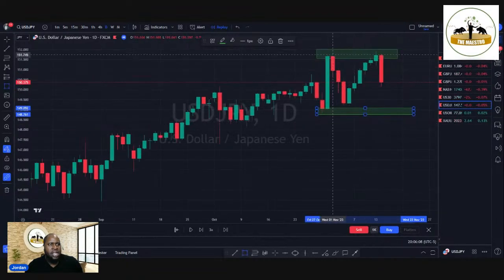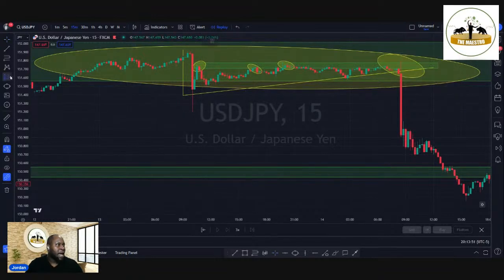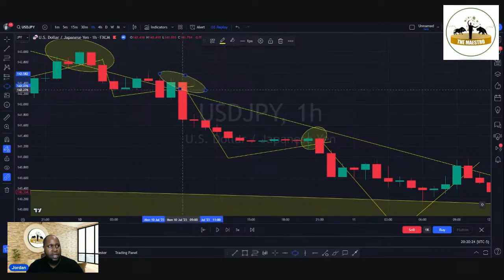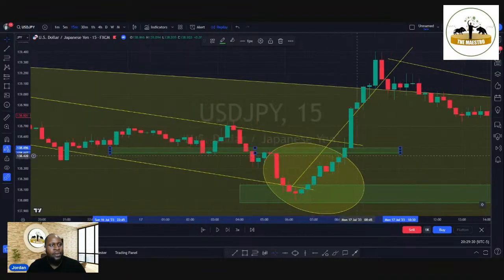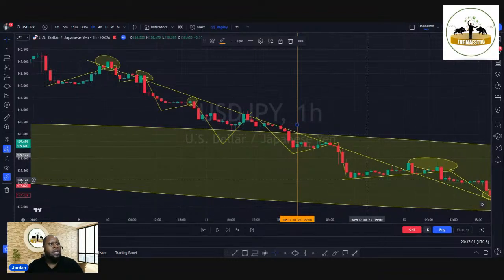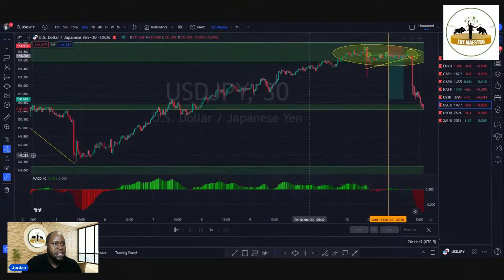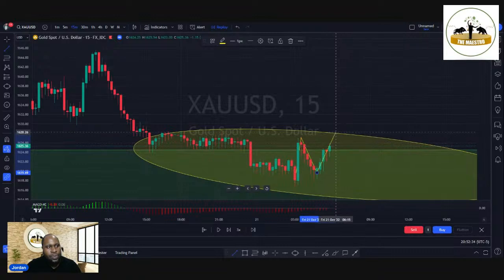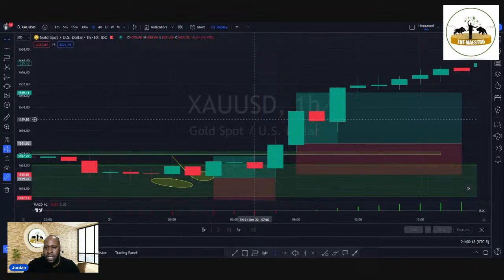Live Development Session: How To Get Sniper Entries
In this video we will go through examples of how to get sniper entries when trading.